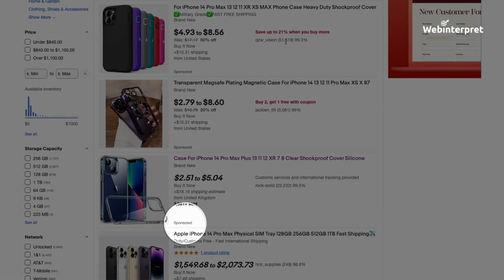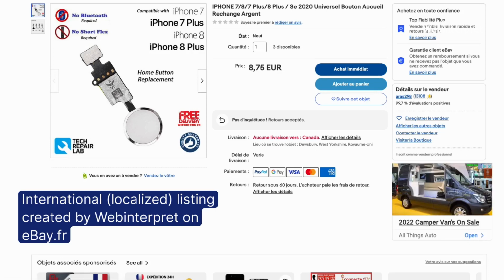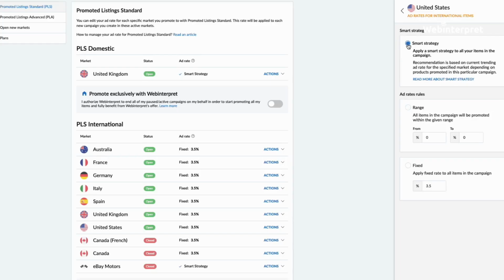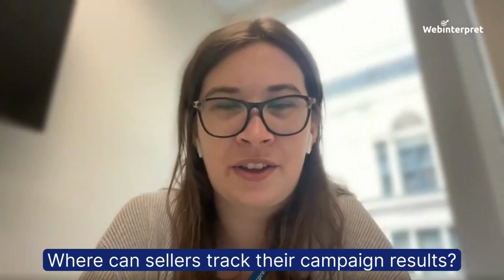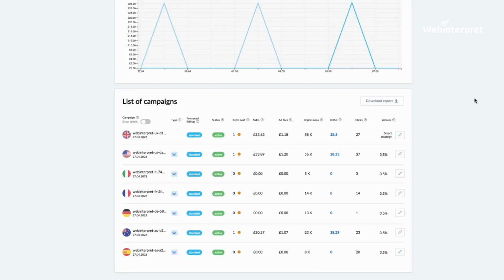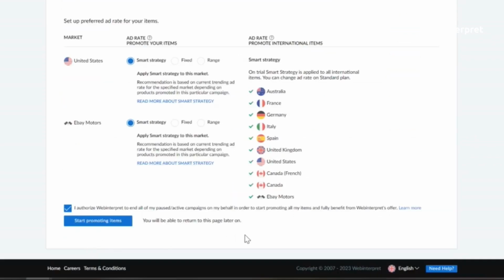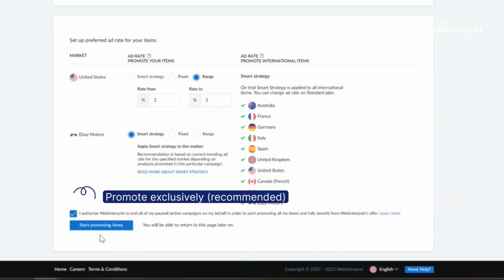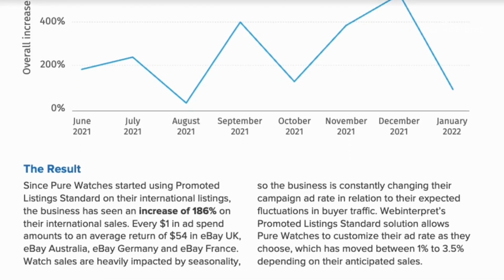Promoted Listings Standard Q&A with Noémie Colin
In this Q&A, we answer our most frequently asked questions about Promoted Listings Standard with Webinterpret. Senior Product Manager Noémie Colin breaks down how the service works, and why it's a must-have for any seller or business looking to grow their sales on eBay.

0:00 What is Promoted Listings Standard?
1:38 What is Webinterpret's Promoted Listings Standard service?
2:50 How Webinterpret selects products for campaigns
3:52 Customizing ad rates
5:12 Tracking campaign results
6:43 How to get started
7:33 How to get started if you're already using Promoted Listings Standard through eBay
8:42 Top tips for successful campaigns
10:51 One month free trial

🚀 Our collection of free guides and blog posts for international sales growth on marketplaces: